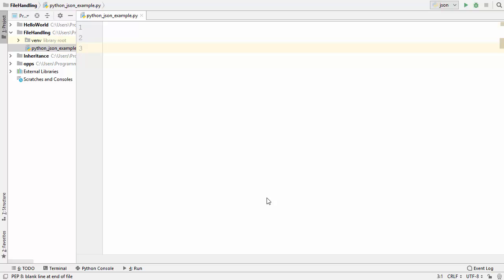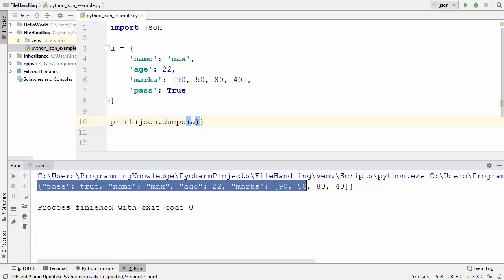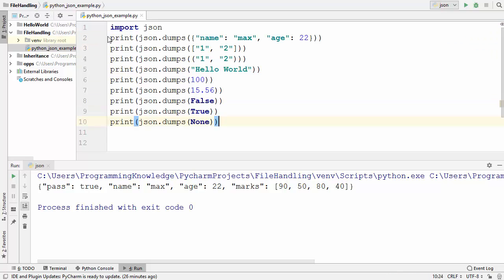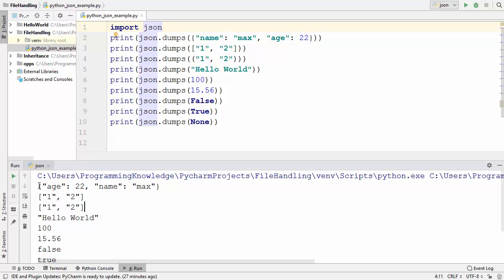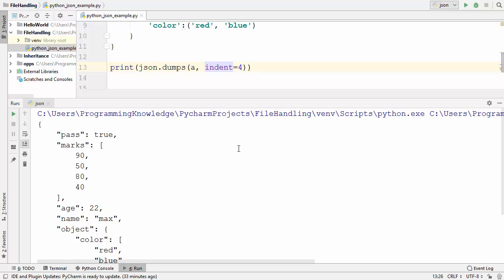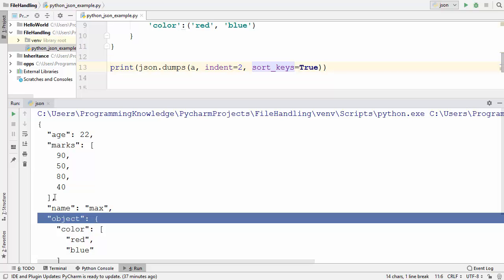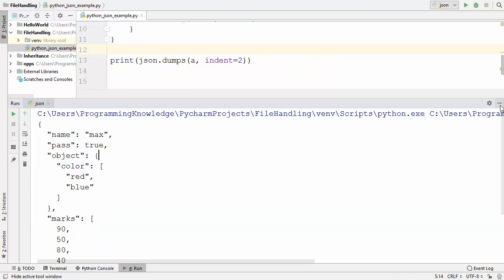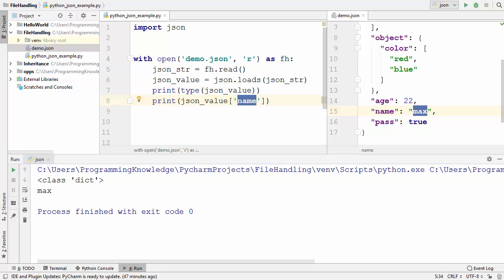Python Tutorial for Beginners 43 - Working With JSON Data in Python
In this Python Programming  Tutorial for Beginners video I am going to show you How to  Work With JSON Data in Python . In addition I am going to show Read and Write JSON to a File in Python. So we will see How to convert dict, list, tuple, str, integer, float, boolean to Json using python built in json package and How to Parse JSON in Python. This tutorial will give you basic Understanding of JSON Data Format with Python.

Conversions
From:

JSON--to--Python
object--to--dict
array--to--list
string--to--str
number (int)--to--int
number (real)--to--float
true--to--True
false--to--False
null--to--None

How to create Json ?  and Where Json can be used in today's Software development processes and programming languages. “JSON” stands for “JavaScript Object Notation”
Despite the name, JSON is a (mostly) language-independent way of specifying objects as name-value pairs. Json Commonly used in Web as a vehicle to describe data being sent between systems. JSON or JavaScript Object Notation is a lightweight text-based open standard designed for human-readable data interchange.I will  show you how to create JSON objects and arrays and also how to make a .json file